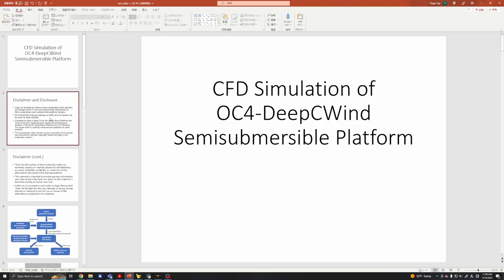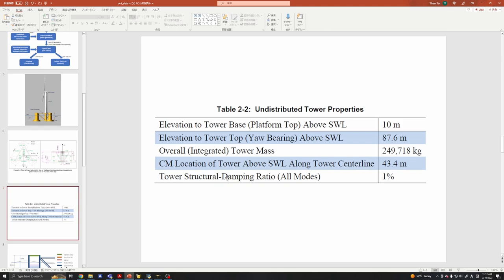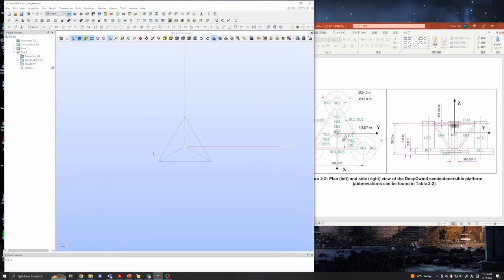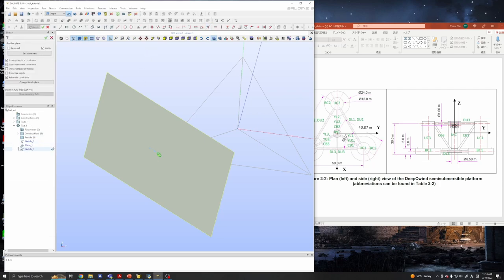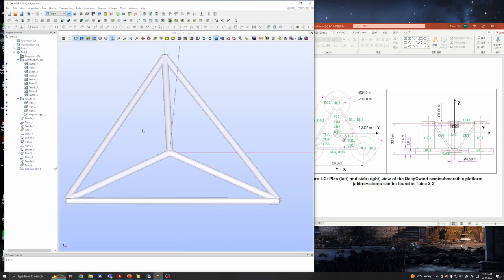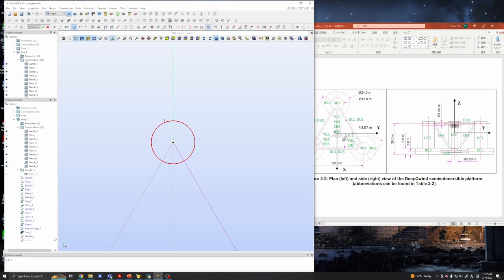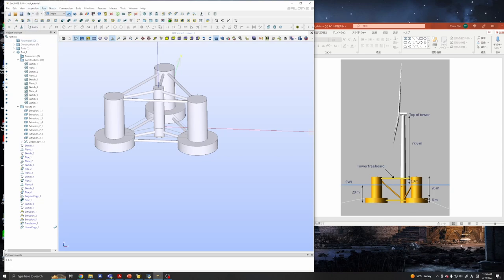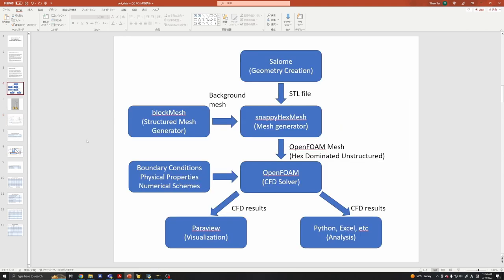How to simulate semisubmersible offshore wind turbine platform in OpenFOAM (Part1: Geometry)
In this educational video, you will learn how to simulate semisubmersible offshore wind turbine platforms using the open source computational fluid dynamics software, OpenFOAM.

I used OC4-DeepCWind semisubmersible platform design by NREL.

In this video, I demonstrated how to create the geometry of the platform from drawings.

0:00 Introduction
0:30 Disclaimer
2:00 Overview
7:00 Geometry creation
23:00 Creating STL file

You can read OpenFOAM tutorials for industrial applications in my blog.